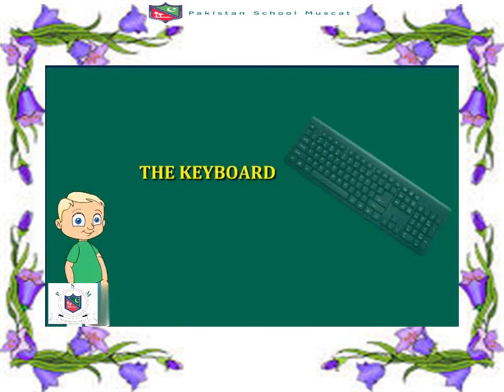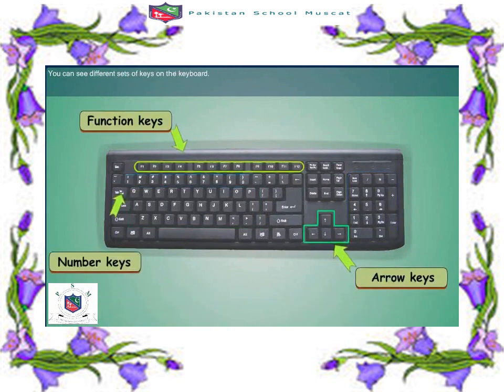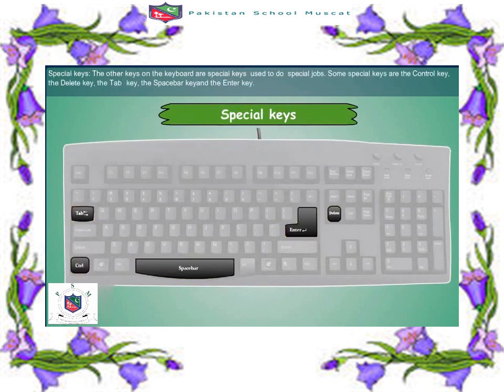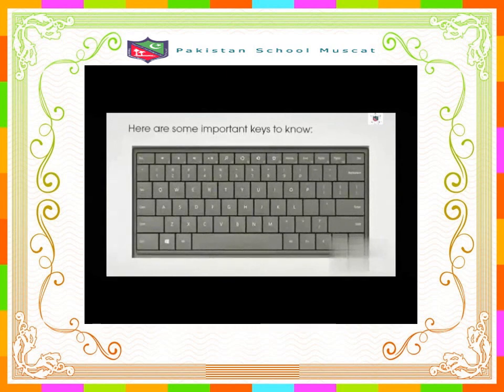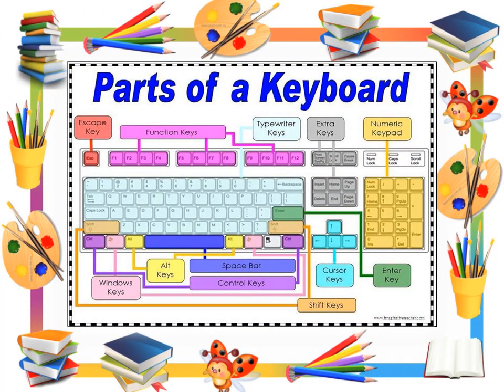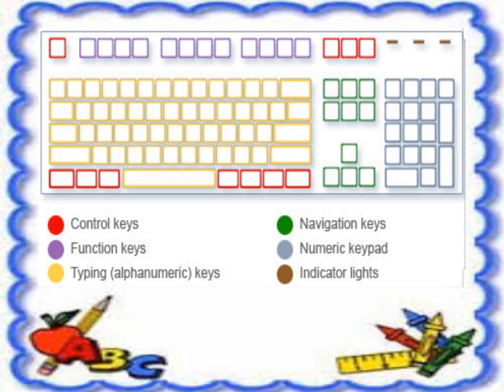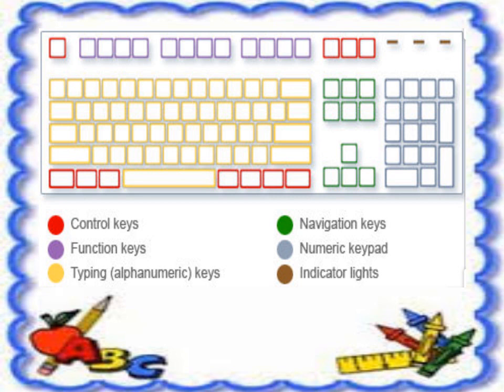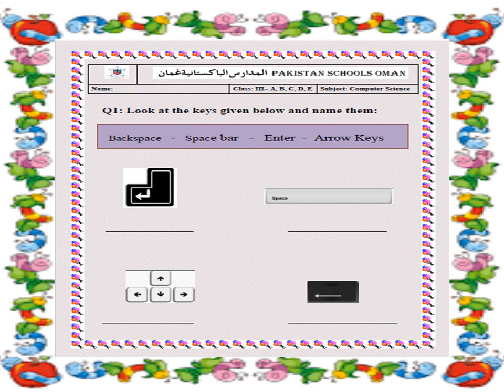Grade 3 Computer Science Introduction to Keyboard (2)